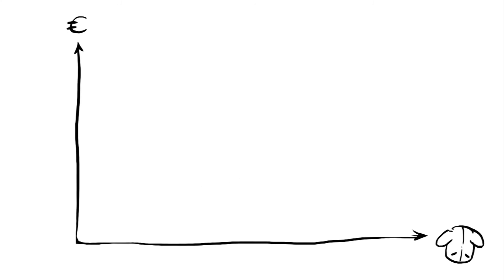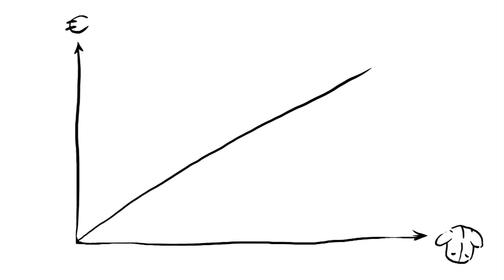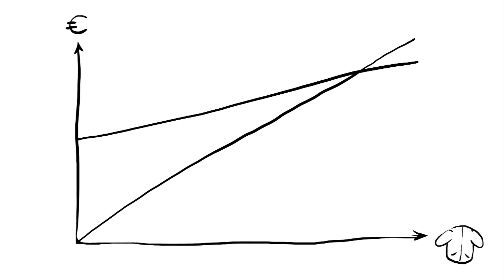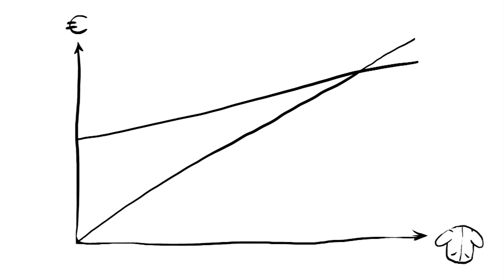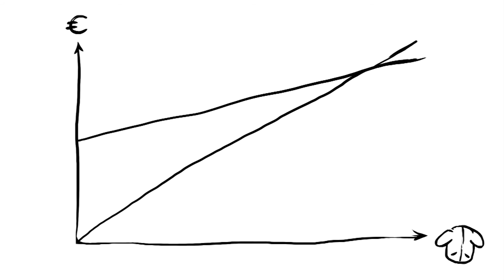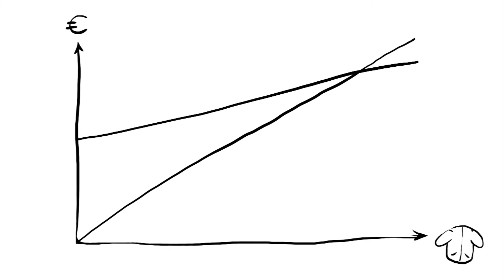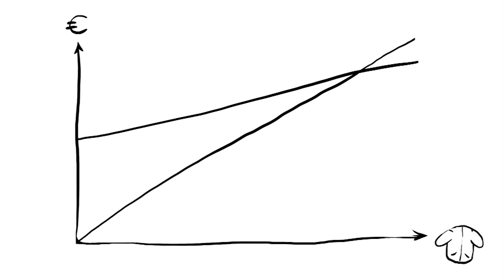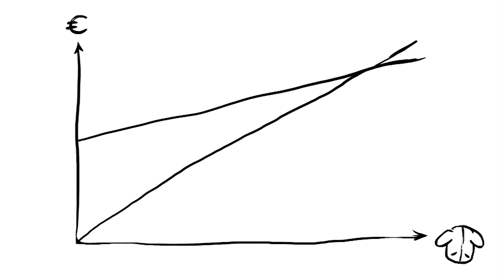Cost Behaviour, Contribution Margin & Breakeven point